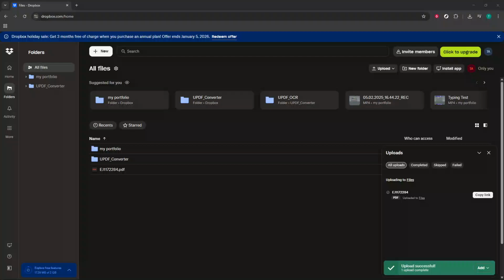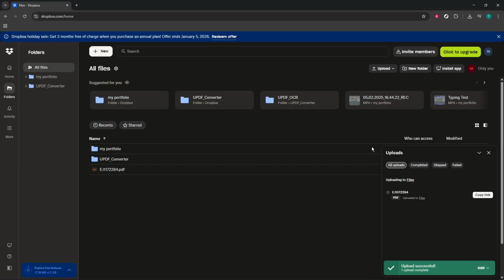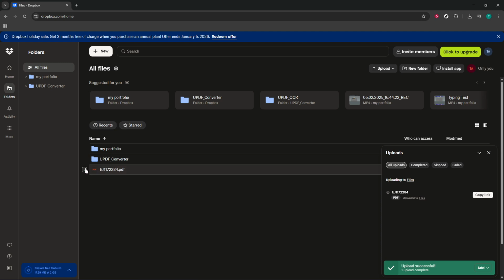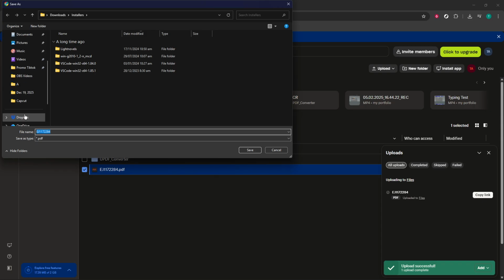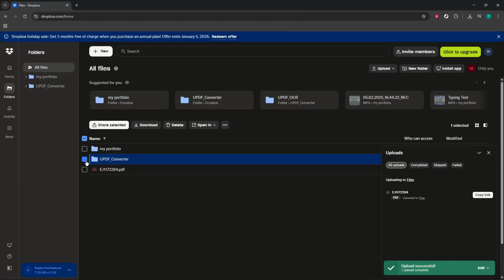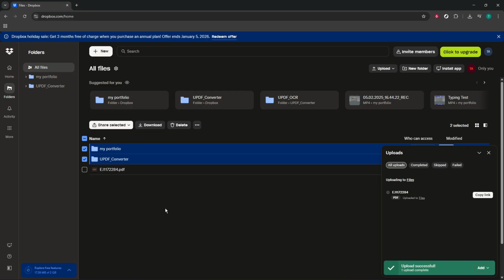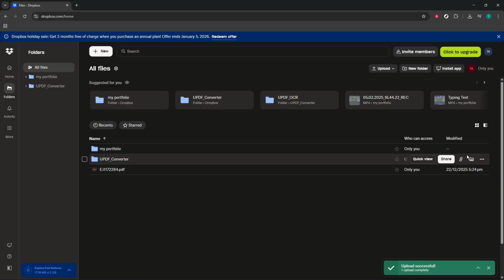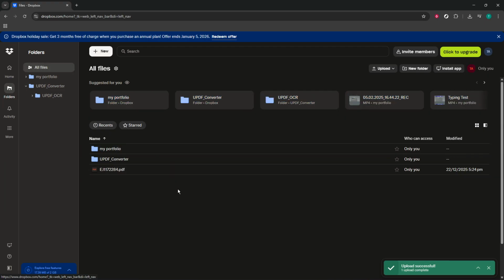How To Download Dropbox File To PC (Working 2026)